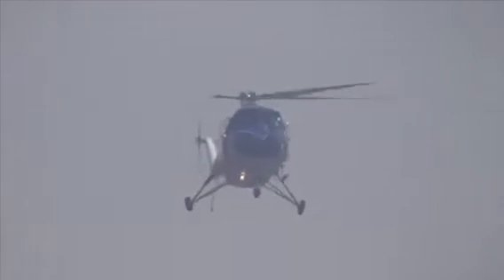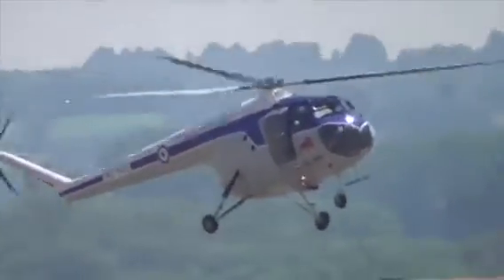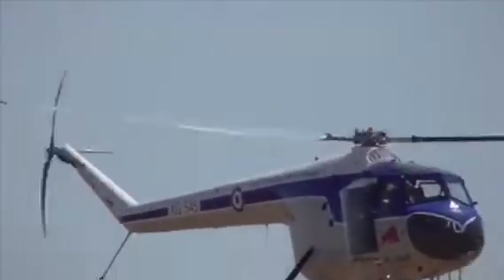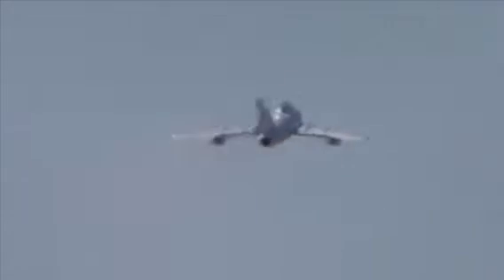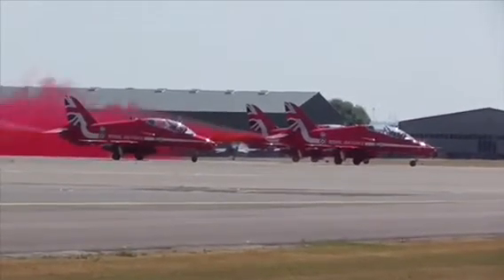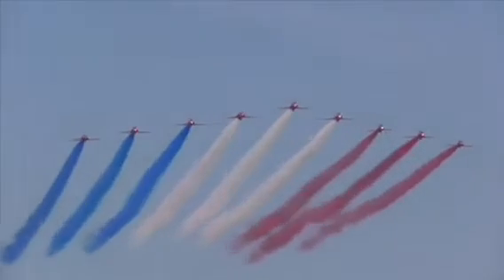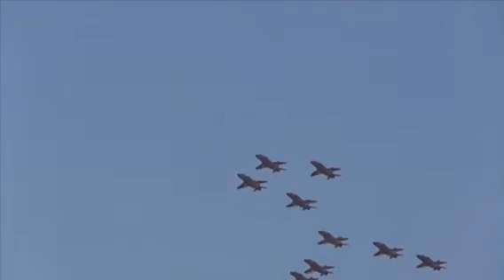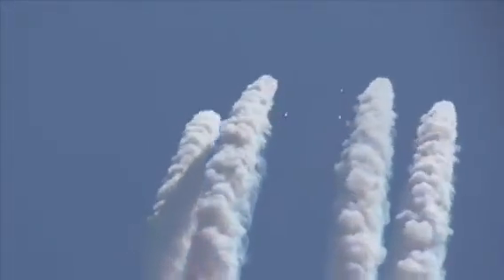RNAS Yeovilton International Air Day 2018 Visit 7/72018 Part 6/15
Royal Air Force Air Support Command Bristol 171 Sycamore MK52 Flying Bulls XG545 OE-XSY 275 Squadron

Royal Air Force Hawk T.1A Red Arrows Aerobatic Team XX227 XX242 XX177 XX278 XX204 XX311 XX244 XX232 XX323